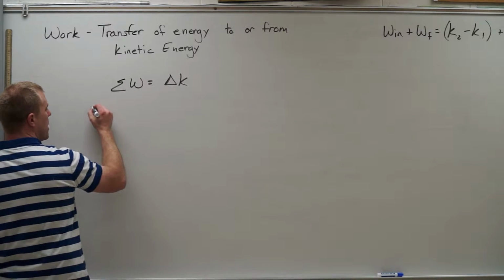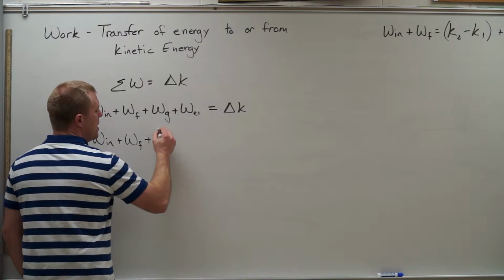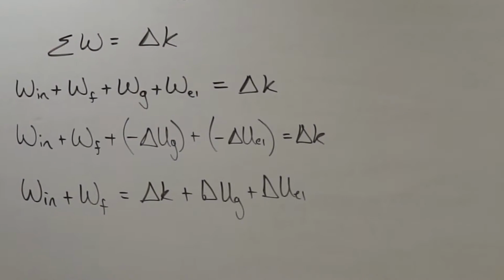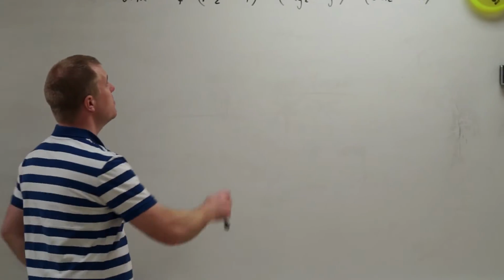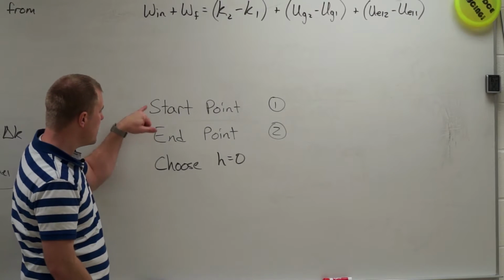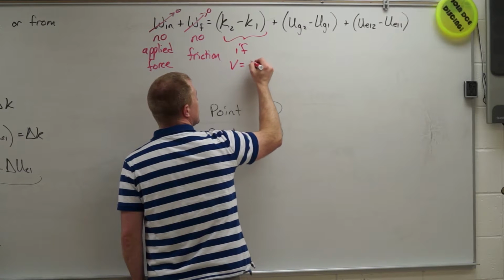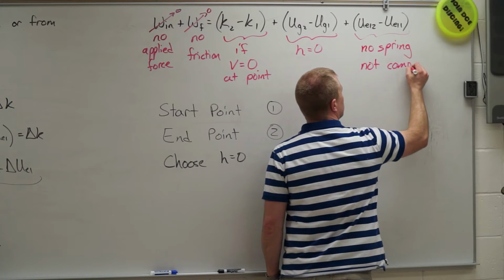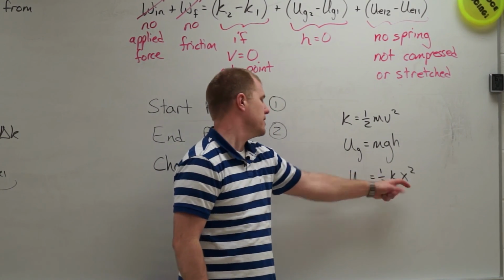Work-Kinetic Energy Theorem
Explanation of work-kinetic energy theorem and expansion